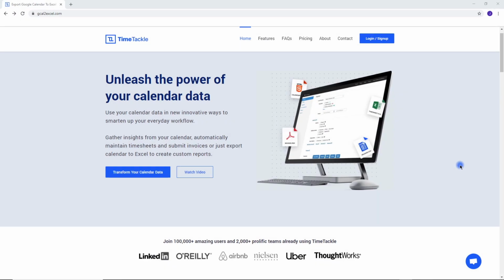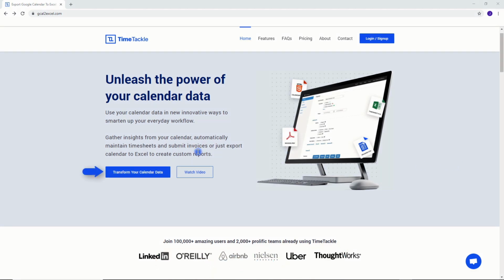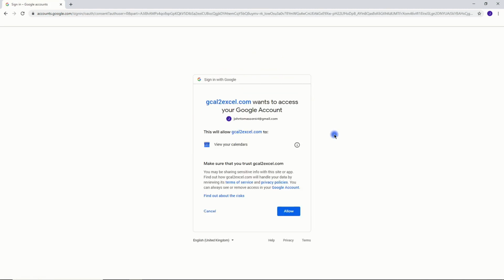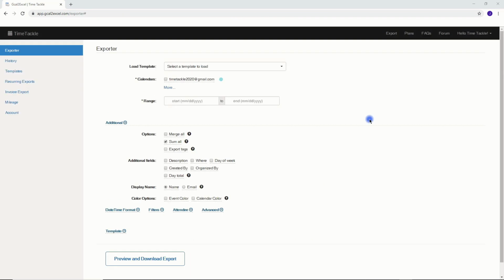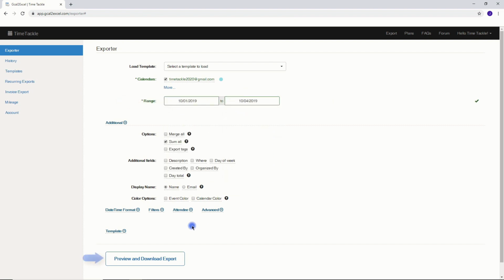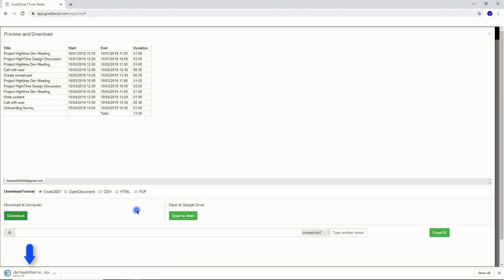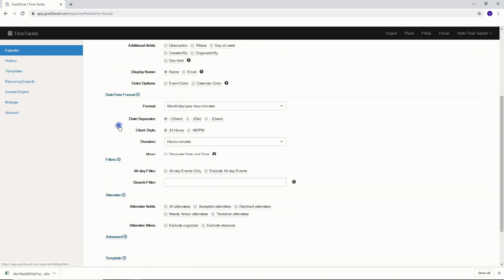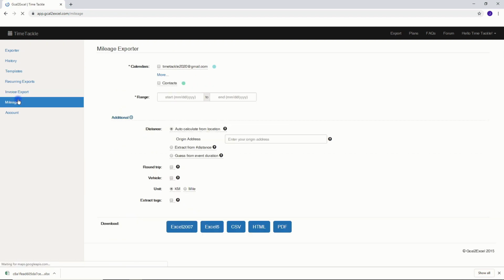How to Export Google Calendar to Excel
Export Google Calendar to Excel or CSV.  Extract, format, aggregate and analyze calendar data quickly and securely.

Steps:

1. To export your Google or Outlook calendar data to spreadsheets, go
2. Click on the "Transform you calendar data" button.
3. You can log in with either your Google or Outlook account. To export your Google calendars, click on the Google button.
Provide Timetackle the permission to read your calendar data when you are logged in.
4. Once logged in, choose the calendar you want to export.
5. Select a date range.
6. Click on the "Preview and Export" button at the bottom of the page to see a preview of the spreadsheet.
7. You can now click on the "download" button to download the report to your computer.

There are plenty of other settings that let you filter, aggregate and format your data as you like.
TimeTackle also makes it super easy to create timesheets, invoices and any kind of custom reports.